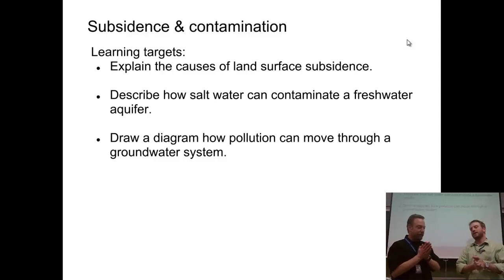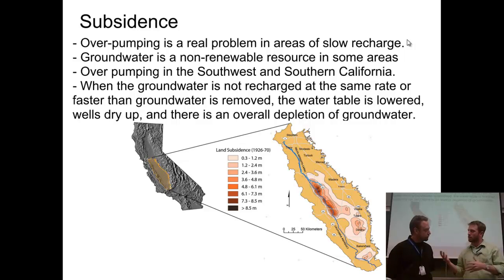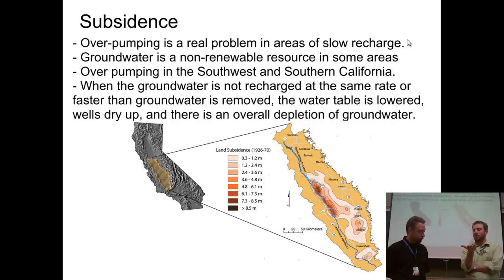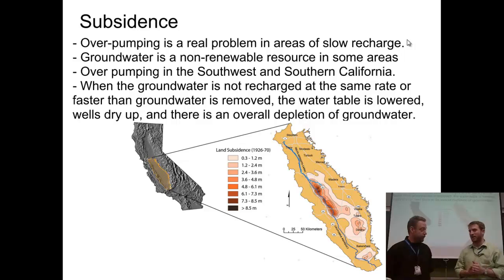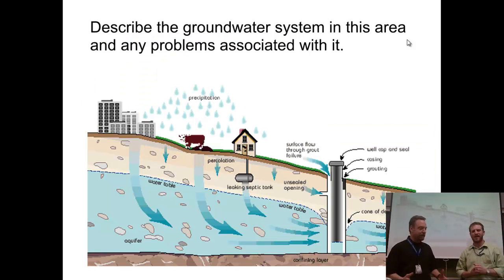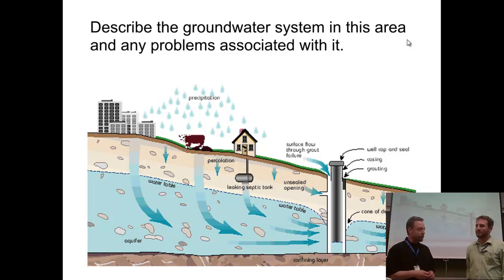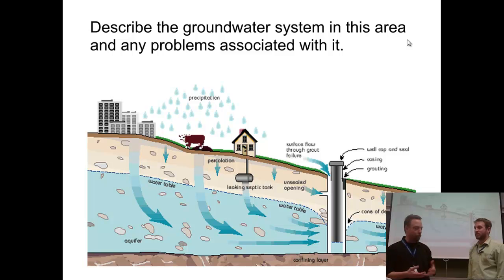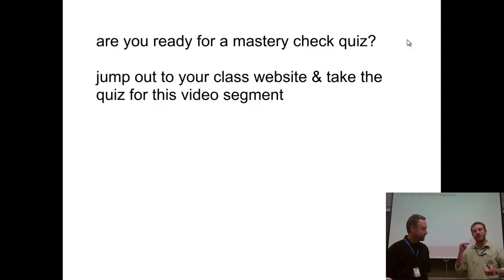Groundwater video 5: Subsidence & Contamination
Students learn what happens when groundwater is overpumped or polluted.